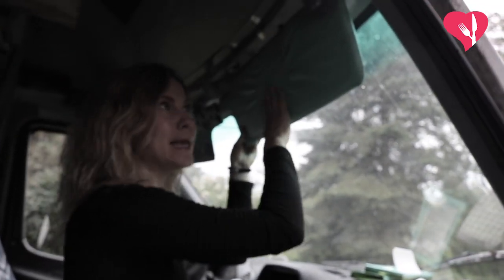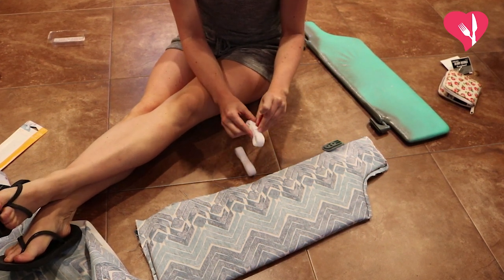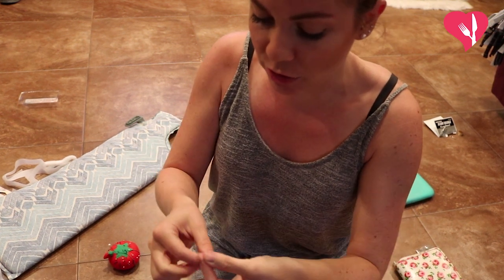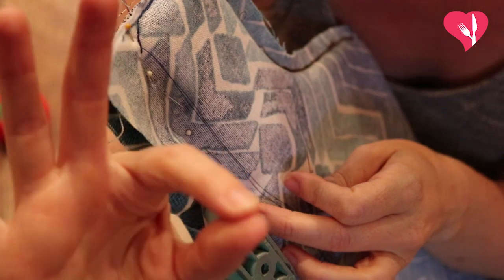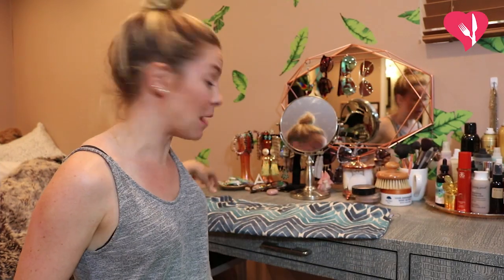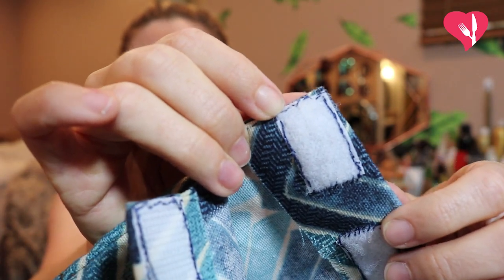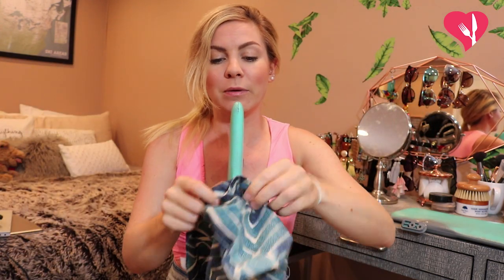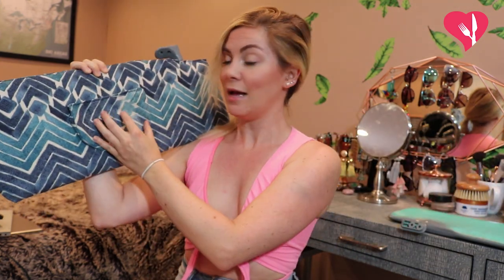Custom Visor Covers | Sprinter Van Conversion | FnA Van Life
These hand-stitched custom visor covers are too cute not to make your sprinter van conversion the coolest on the block. These visor covers are hand-sewn and use velcro for easy on-off in case you need to remove them to wash or replace them with new fabric.

On top of all that amazing food learn how to lose weight fast the healthy way, with real food, a balanced diet, meal plan and tons of self-love.

Above all I want you to love yourself. The Hungry Health Coach channel is about self-improvement, self-confidence, self-worth, radical self-love disguised as easy recipes. It’s about finding miracles every day. You don’t need weight loss pills, a low carb diet, or any other crazy weigh loss plan to love your body and your life. You just need a smile and a willingness to see the world and yourself differently.

XO Alex